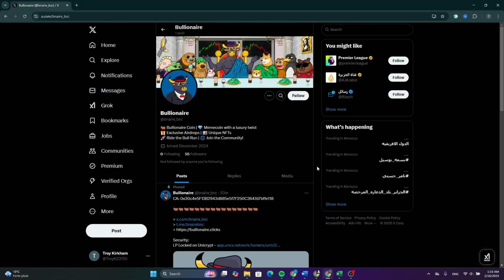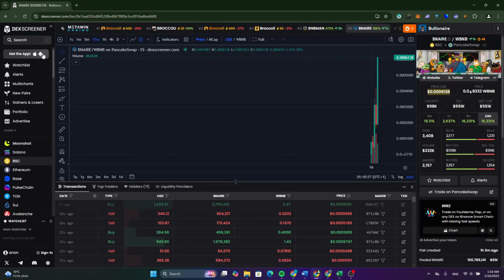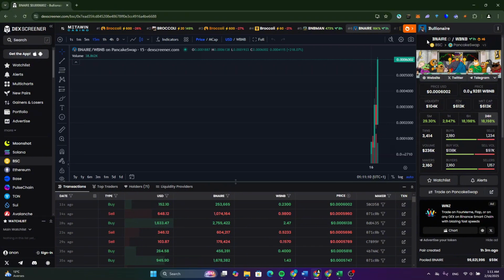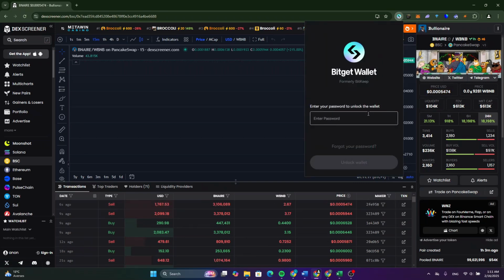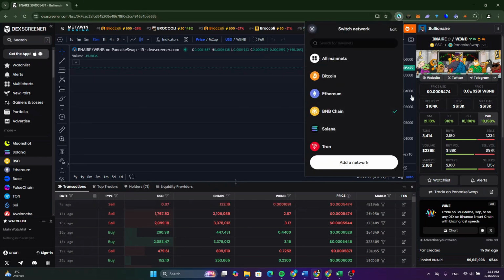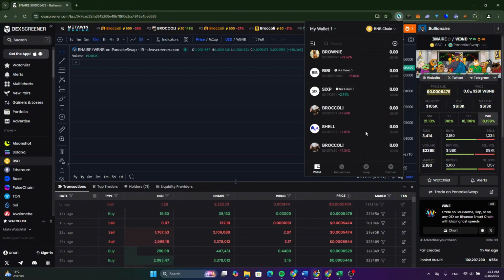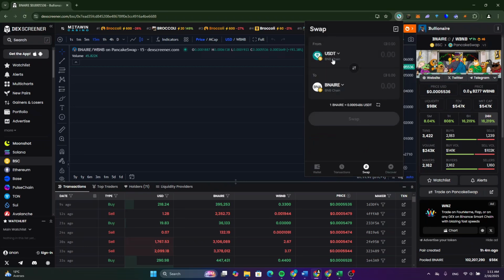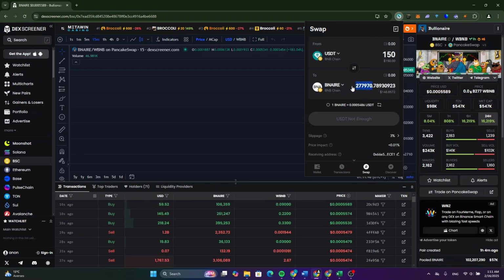How To BUY $BNAIRE – Bullionaire TOKEN CRYPTO COIN IN 60 SECONDS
Learn How To BUY $BNAIRE – Bullionaire TOKEN CRYPTO COIN . This video will cover everything that you need to know and help you solve your problem quickly.
Stay till the end of the video to find out How To BUY $BNAIRE – Bullionaire TOKEN CRYPTO COIN.

Did you learn How To BUY $BNAIRE – Bullionaire TOKEN CRYPTO COIN ?

Do you want to see another video about How To BUY $BNAIRE – Bullionaire TOKEN CRYPTO COIN ?

Did you enjoy How To BUY $BNAIRE – Bullionaire TOKEN CRYPTO COIN ?